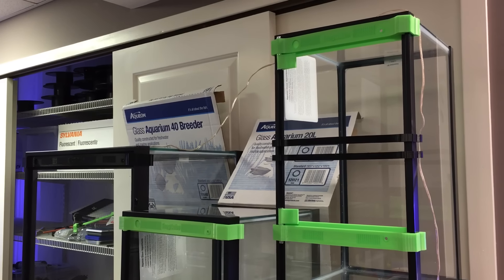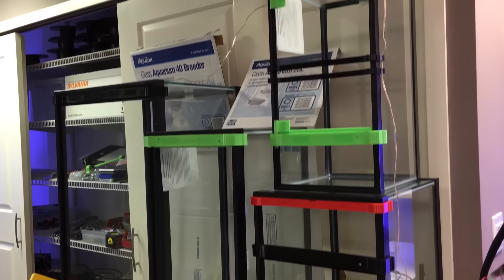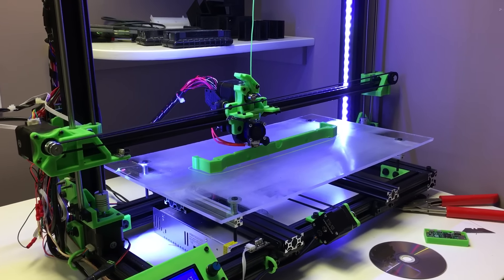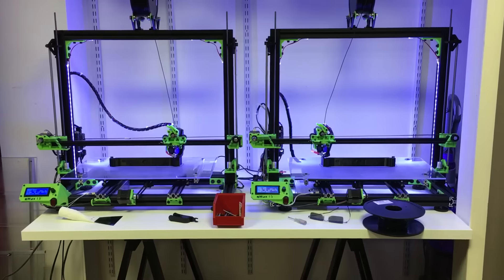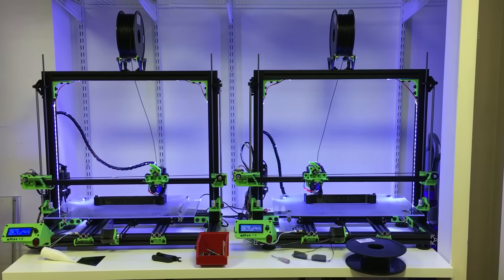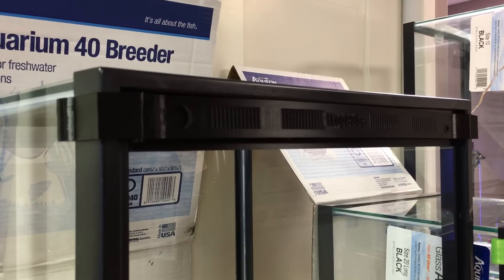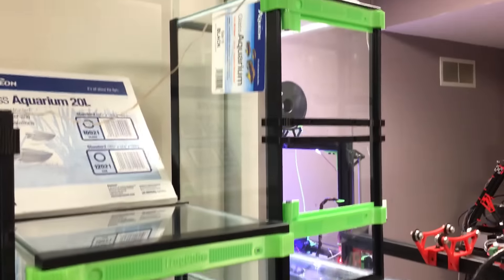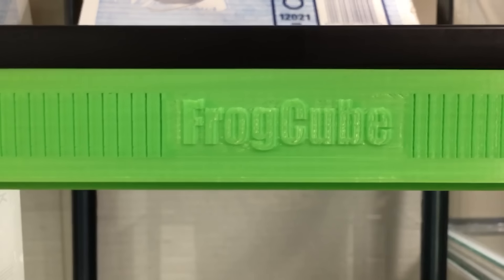Status update 1/17/16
Sorry guys. Still trying to find an easier way to print where 6 hours is not wasted. The old versions actually took less time, but never popped easily off the build bed. Oh well.